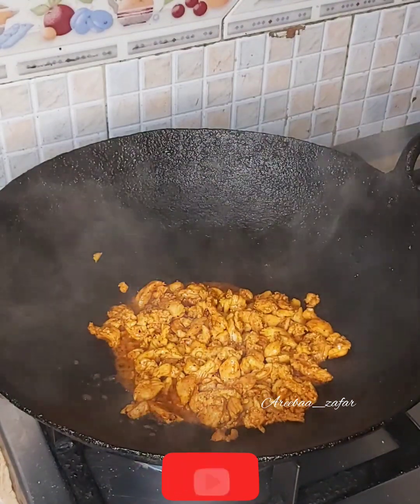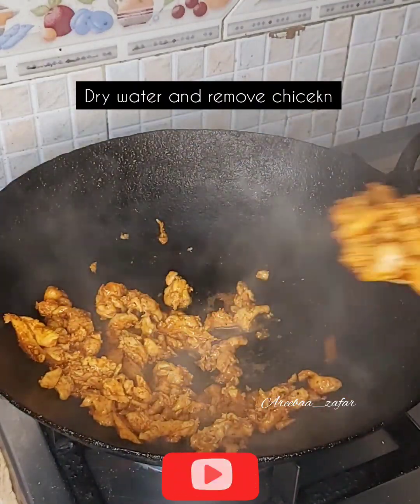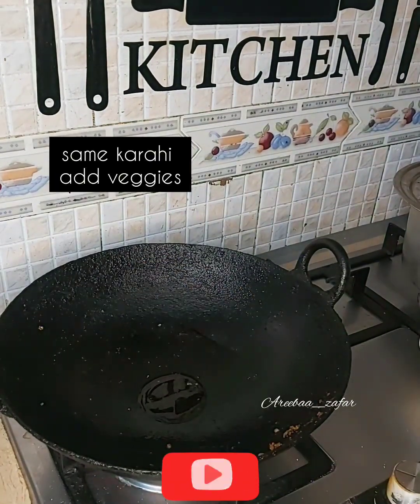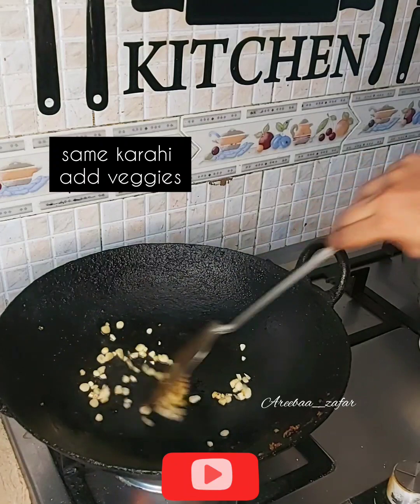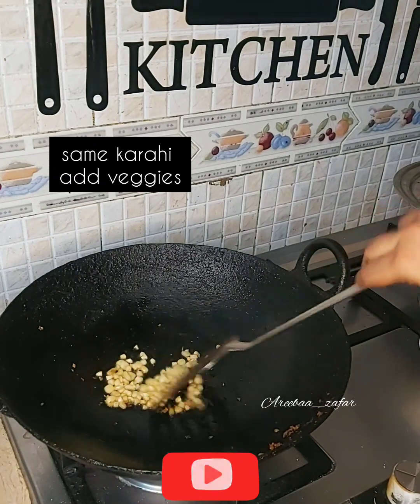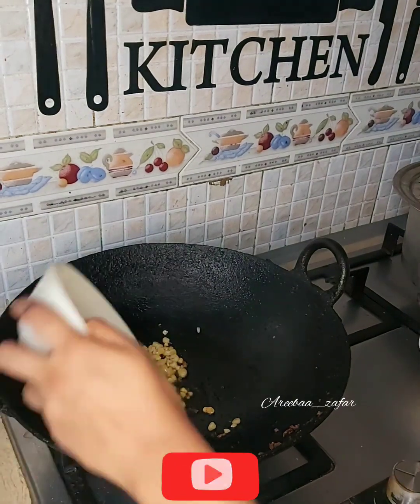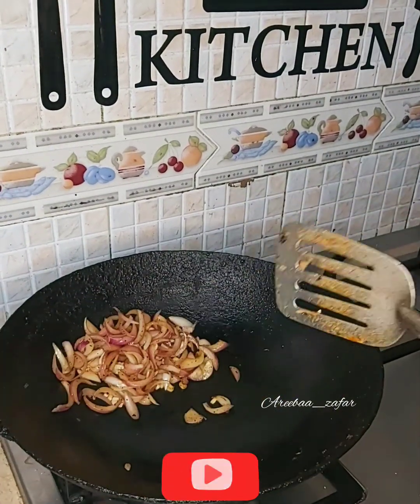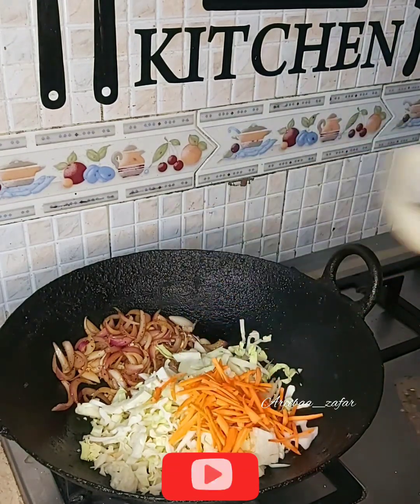Street style chowmine| Easy and quick recipe